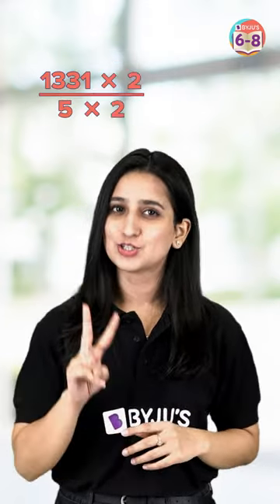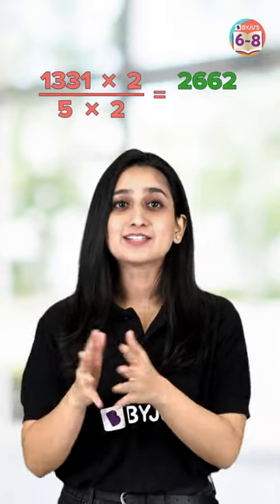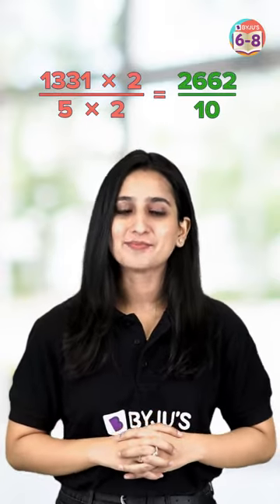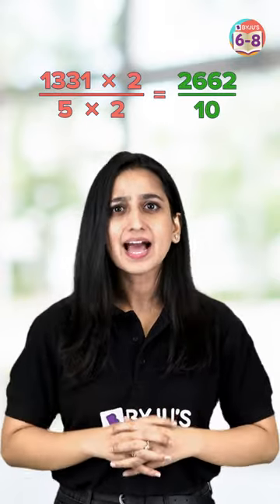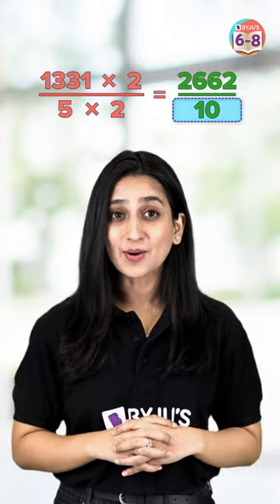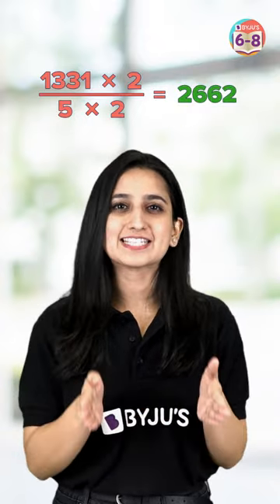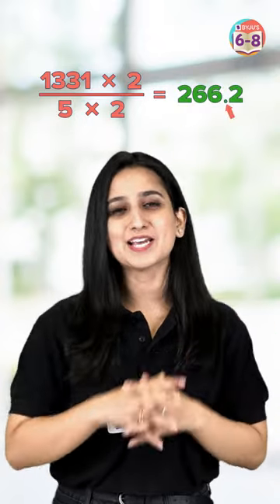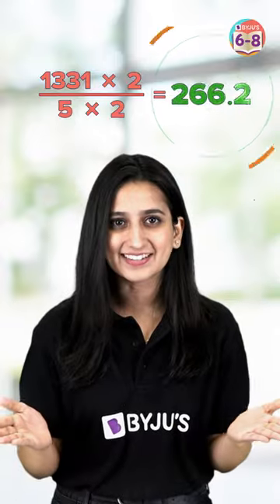Use this Trick to Divide any number by 5 in seconds